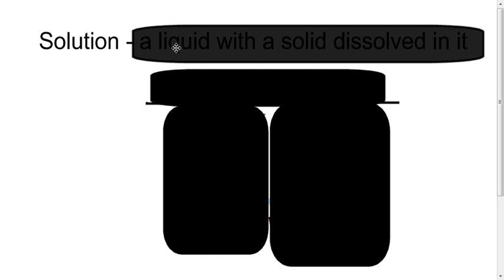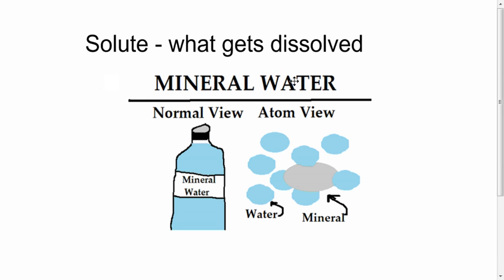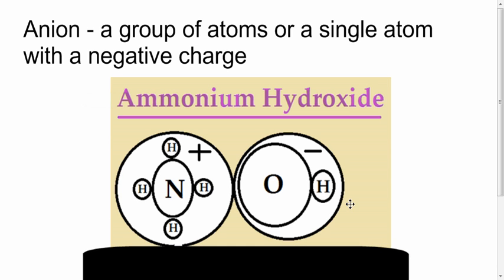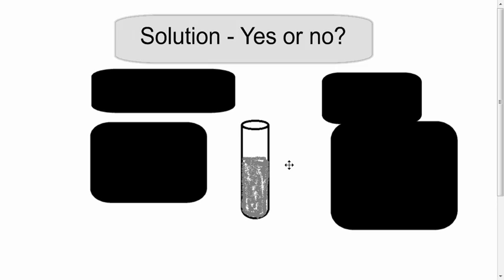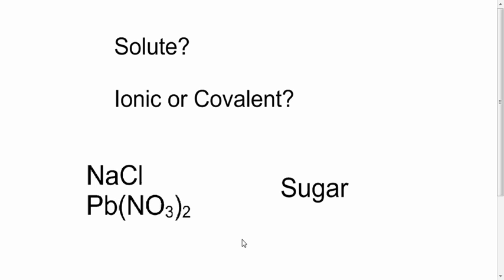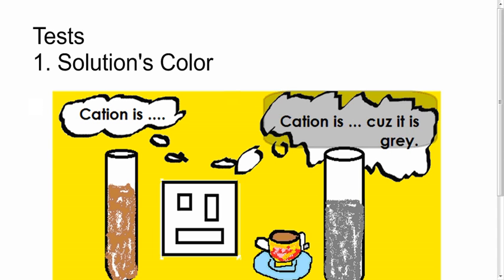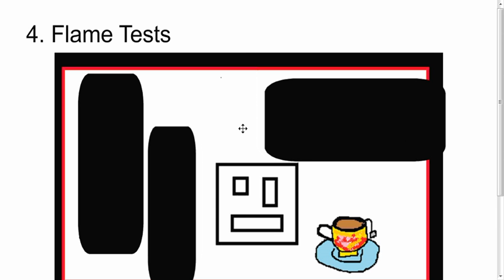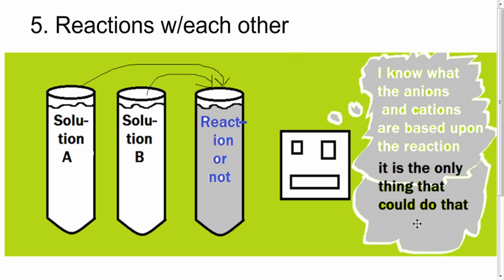qualitativeanalysis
Qualitative analysis overview